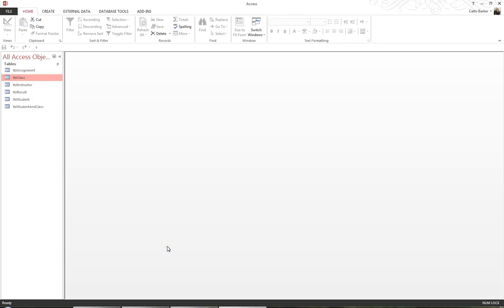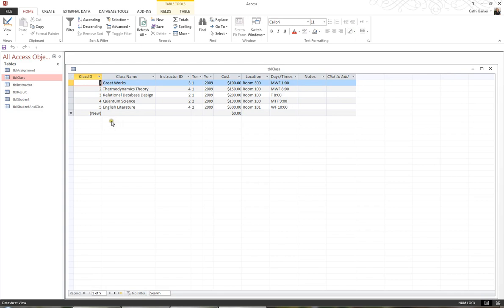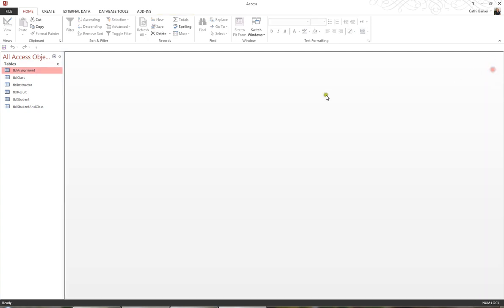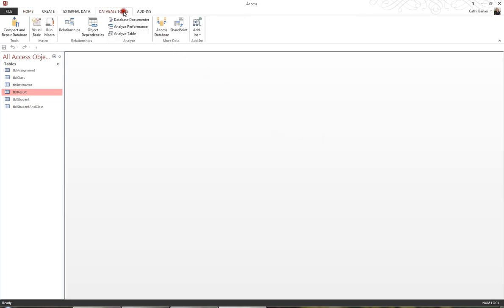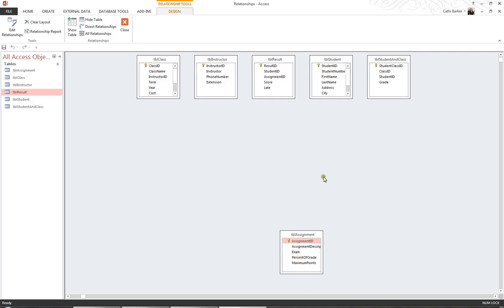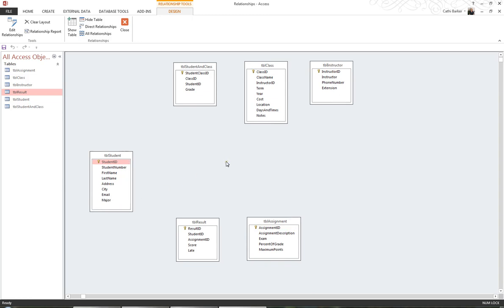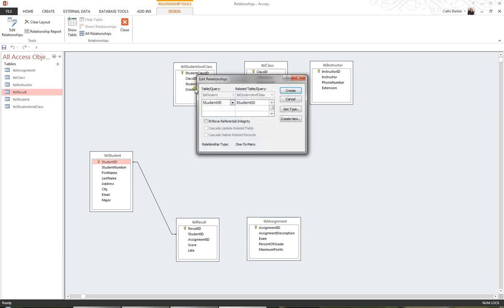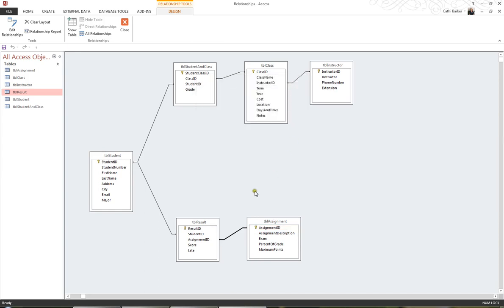Microsoft Access Video 1 database relationships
Microsoft Access, Understand relationships, Create relationships, Apply Enforced Referential Integrity.